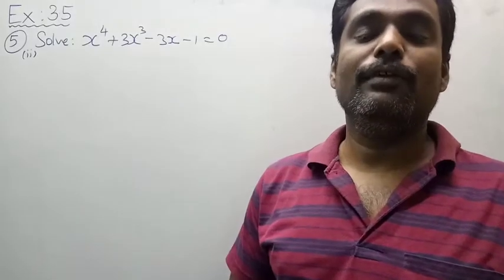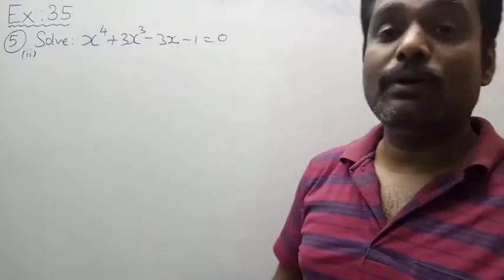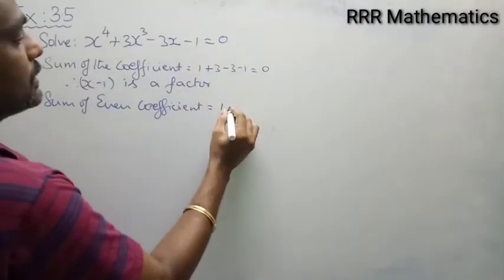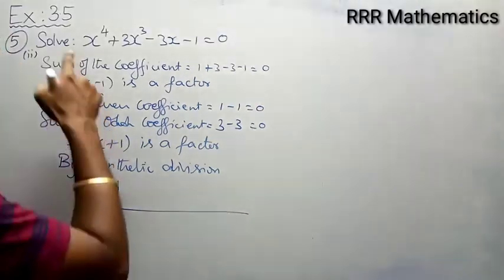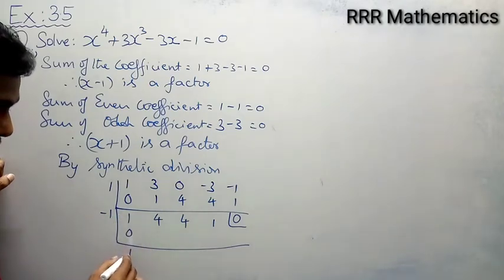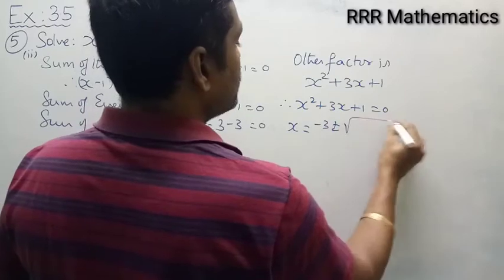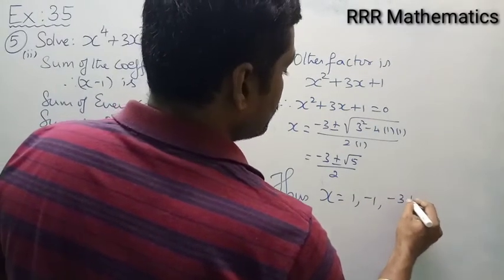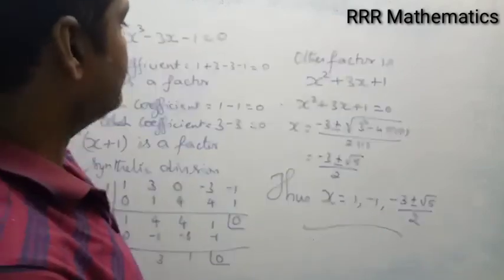Class:12 Solve: x⁴ +3x³ -3x -1= 0 TN 12th TB Ex:3.5(5-ii)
Solve : x⁴ +3x³ -3x -1= 0

Problem taken from Tamil Nadu Mathematics 12th text book. Chapter - 3 - Theory of Equations
Ex: 3.5(5-ii)